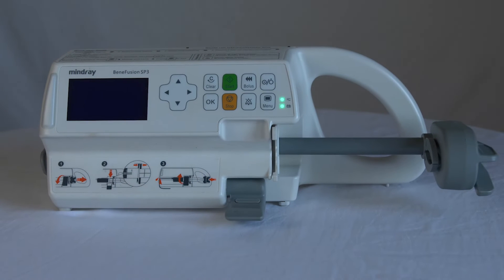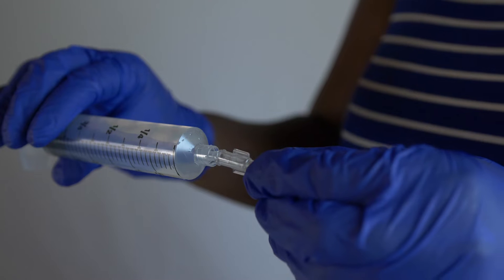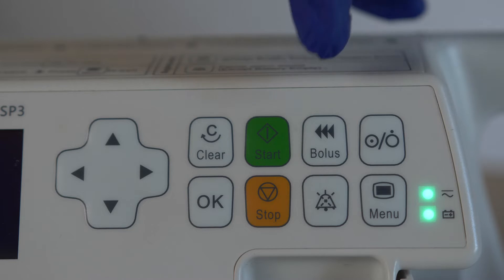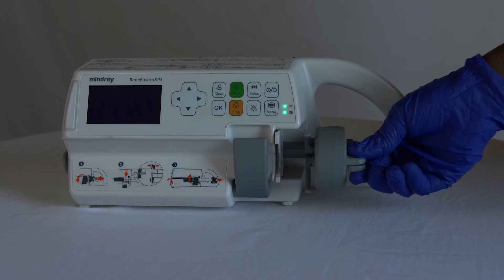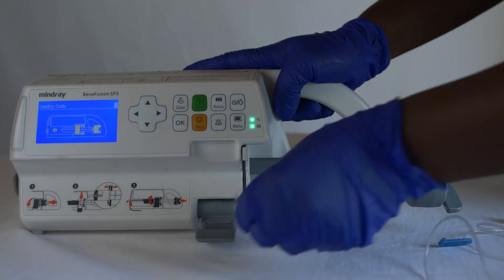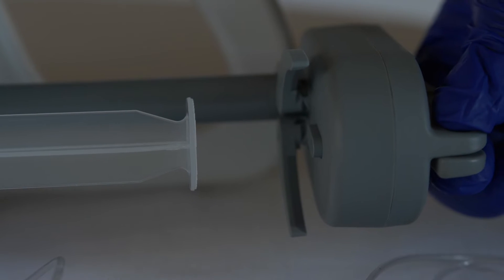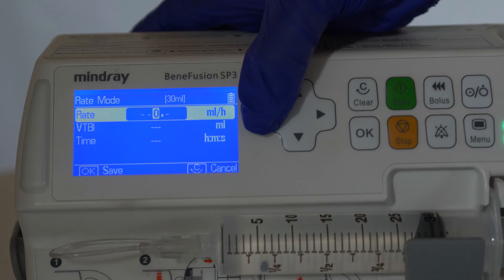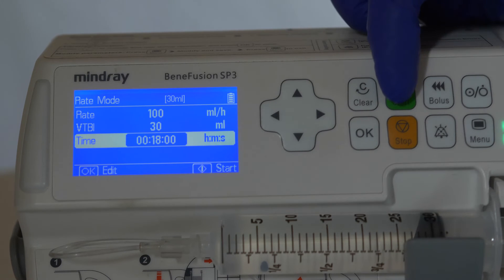Quick Start Guide: Syringe Pump - Mindray Benefusion SP3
This is a quick start guide for how to use the Mindray Benefusion syringe pump for newborns.

This video is intended for clinicians and nurses.